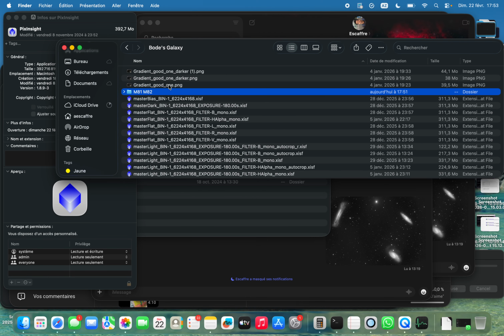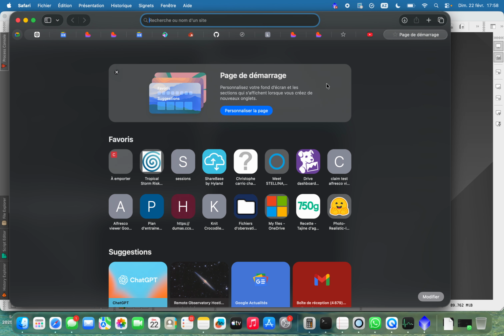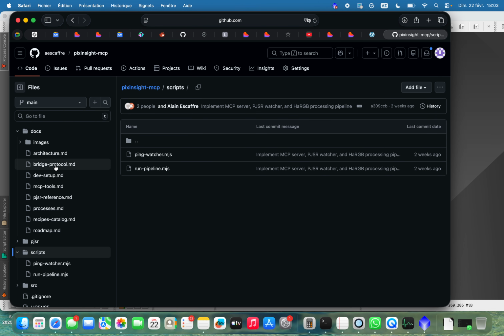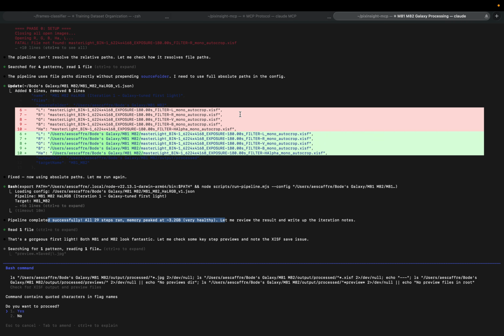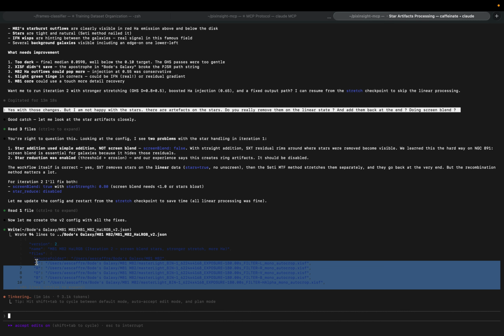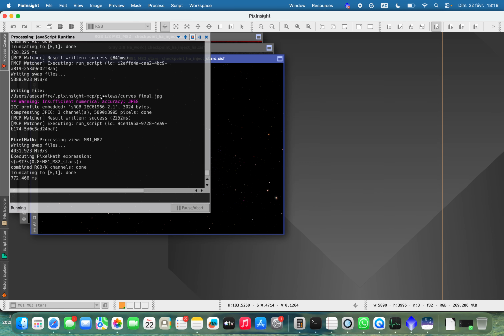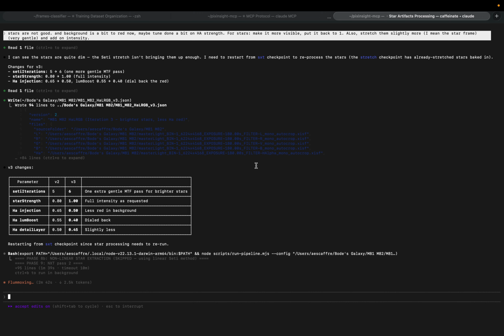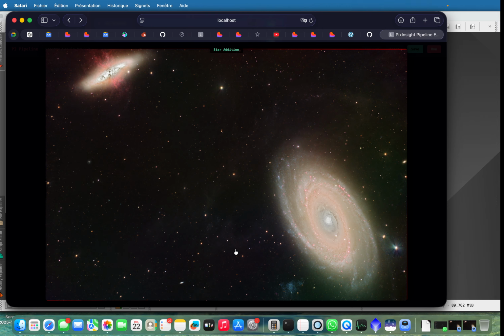Automating Deep Sky Astrophotography with PixInsight & AI — Early Experiments Part 3: M81 and M82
Automating Deep Sky Astrophotography with PixInsight & AI — Early Experiments

  This is NOT a "look at my amazing processing" video. The results are rough, the code is experimental, and half of it might change next week. But the idea behind it is what I wanted to share.

  I've been building a system that automates PixInsight image processing using Node.js and Claude AI. Instead of manually running dozens of processes for each target, a pipeline script drives PixInsight's
  scripting engine through a file-based bridge. You describe your workflow in a JSON config — gradient removal, denoising, stretching, star handling, the works — and it runs the whole thing.

  Why I'm sharing this now:
  - The philosophy matters more than the pixels. I wanted to talk about why automating astrophotography processing is interesting, not show off finished images.
  - Iteration speed changes everything. When you can re-run a full pipeline in minutes instead of hours of manual clicking, you learn faster — even if most runs look terrible.
  - AI as a processing partner, not a magic button. Claude helps tune parameters, debug issues, and suggest next steps, but it doesn't replace understanding what the processes do.

  What I walk through:
  - The core idea: a Node.js orchestrator talking to PixInsight via file-based IPC
  - Configurable branching pipelines (LRGB, HaRGB, HaLRGB)
  - Checkpoint/resume so you don't start from scratch every time
  - A web editor for tweaking pipeline configs visually
  - Honest look at where it works, where it breaks, and what's next

  This is very much a work in progress. If you're into astrophotography and curious about where automation and AI might take image processing, I'd love to hear your thoughts.

- My Remote Observatory location: AstroARO (we have one seat available, go to contact if you are interested)

  Topics: astrophotography, PixInsight, image processing, automation, deep sky, Node.js, AI, open source, experimental